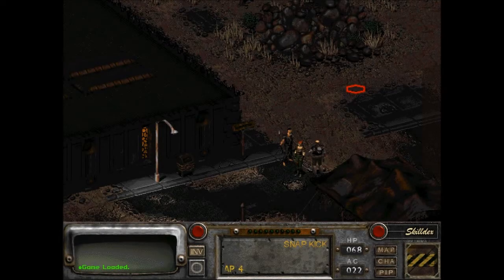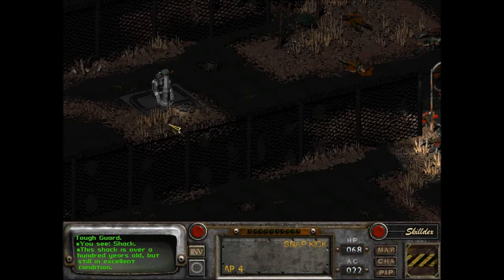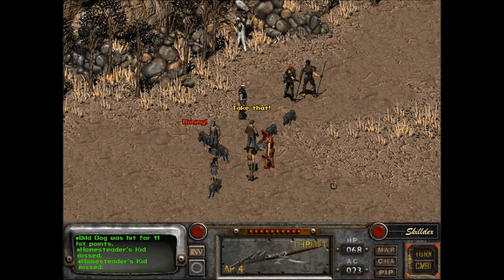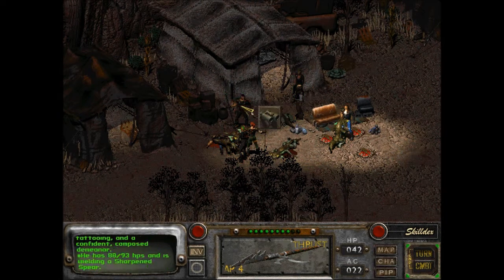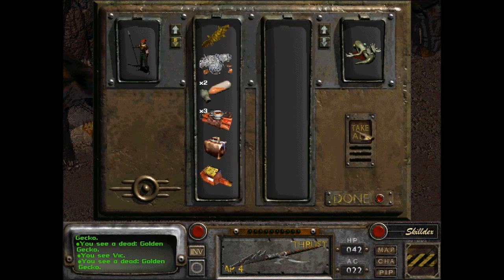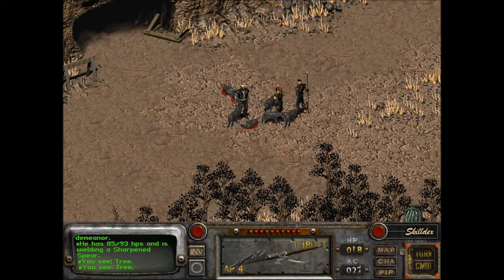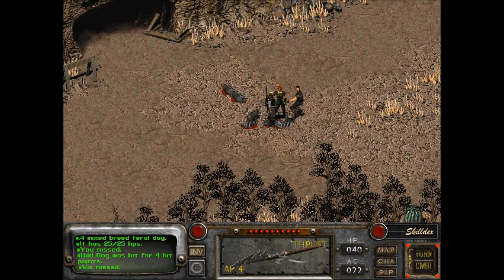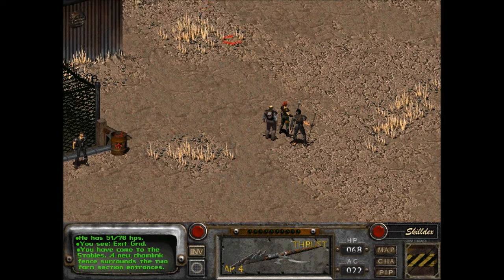Let's Play Fallout 2 (Blind), Part 47: Trip Back to New Reno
Well, we travel to the surrounding environs, anyway.